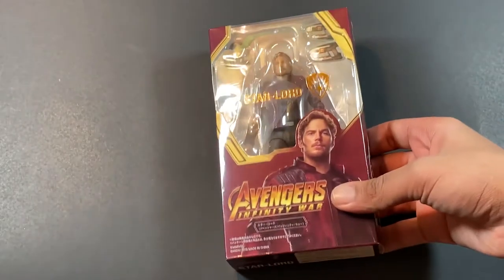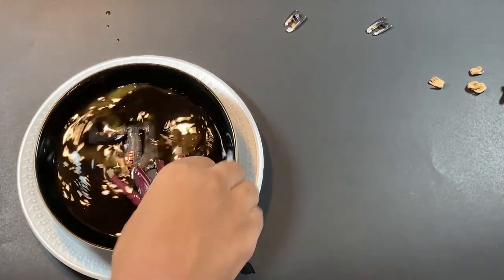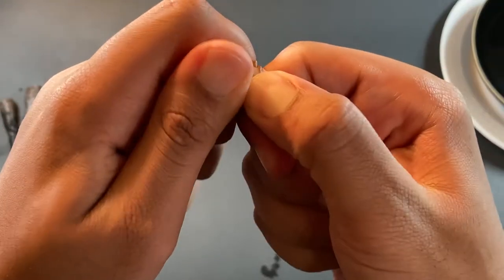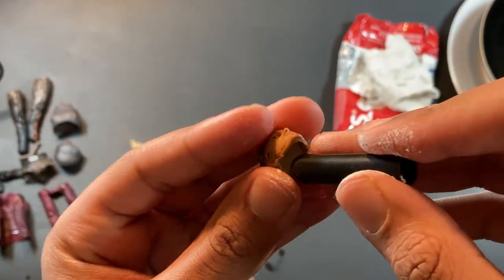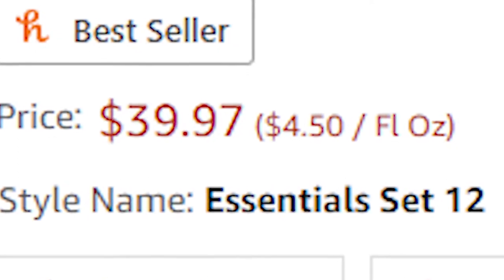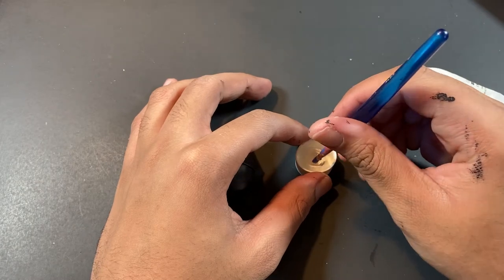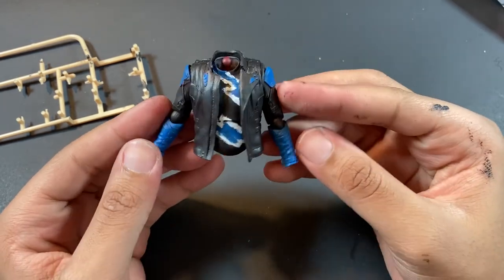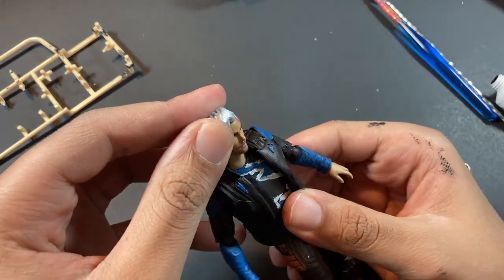Turn an SHF Star Lord into an SHF Quicksilver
Today, I'm gonna show you how I turned an SHF Star Lord knockoff into Quicksilver

TIME STAMPS:
0:00 - Intro
0:05 - About the figure
0:13 - What I'm doing
0:23 - What's Wrong With the Figure
0:33 - Dismantling the Figure
0:46 - Fixing the foot articulation
1:11 - Neck Extension
2:20 - Paint Brand
2:36 - Colors
2:54 - Painting The Torso
3:10 - Painting the Details
3:35 - Painting the Jacket
3:44 - Reassembly
3:51 - Painting the Hair
3:59 - Facial Details
4:32 - ACBA Photos
5:19 - Outro